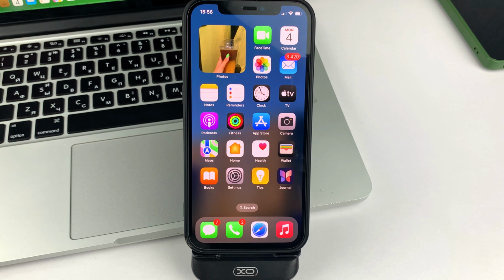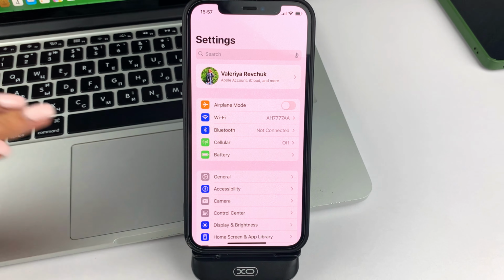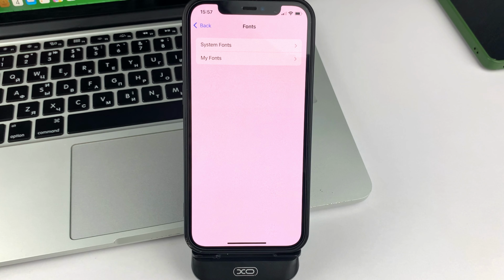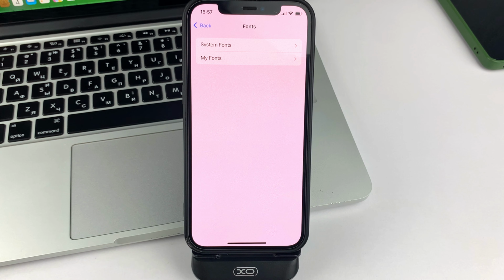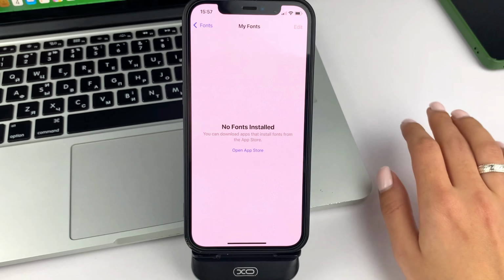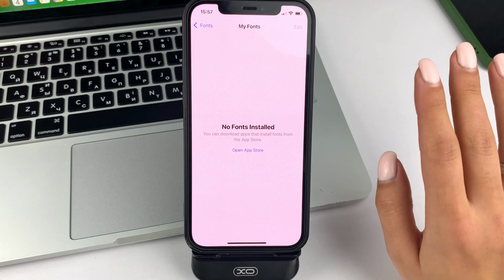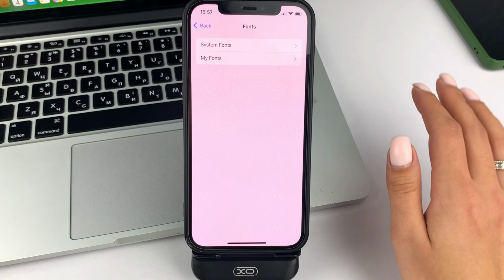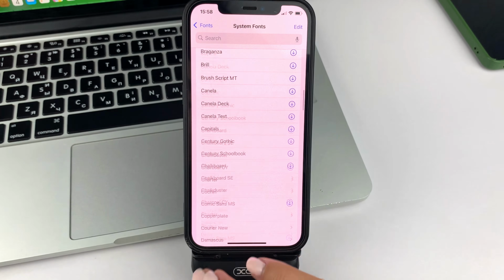How To Change Font On iPhone iOS 18 - Full Guide